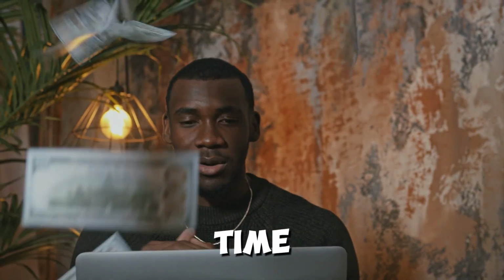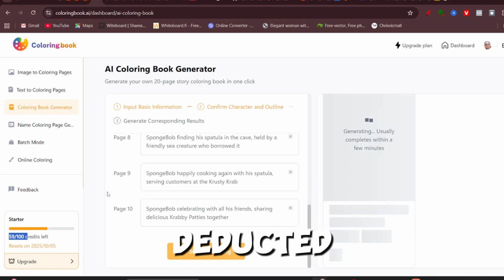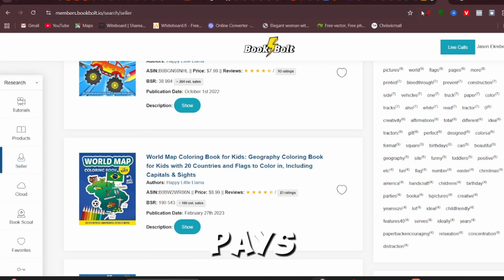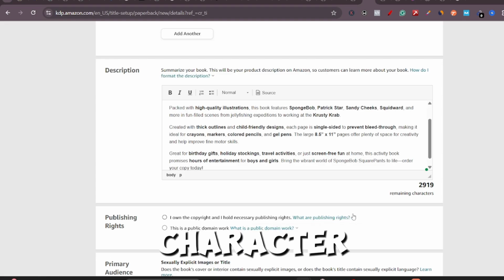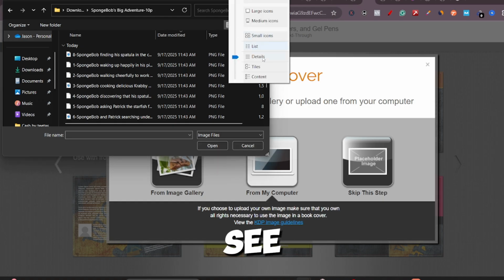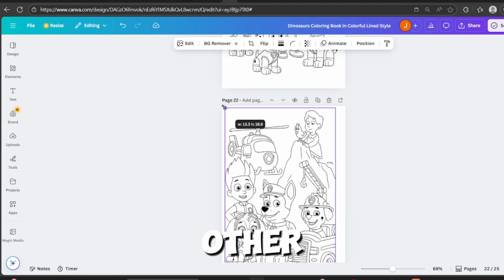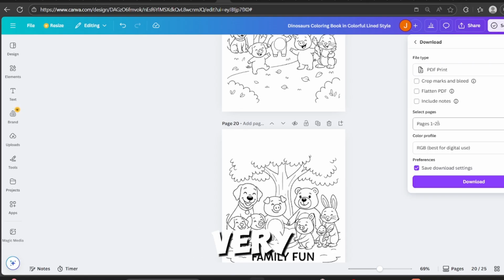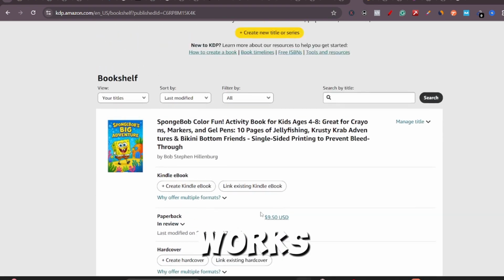Complete Amazon Kindle Tutorial For Beginners (Step By Step)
Want to make money publishing books online? 🚀 This step-by-step Amazon Kindle tutorial is perfect for beginners who want to start their journey with Amazon KDP (Kindle Direct Publishing) in 2025.

In this video, you’ll learn:
✅ How to set up your free Amazon KDP account
✅ Step-by-step guide to uploading your first book
✅ Formatting tips to make your book look professional
✅ How to pick profitable niches & keywords
✅ Secrets to marketing and selling your Kindle books

Whether you want to publish ebooks, paperbacks, or journals, this complete beginner’s guide will show you how to build a profitable publishing business from scratch.